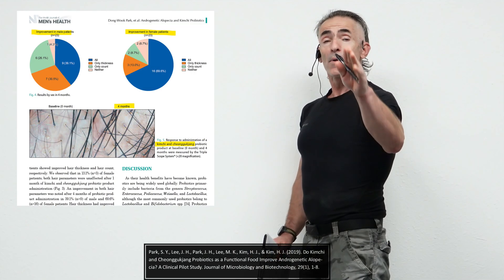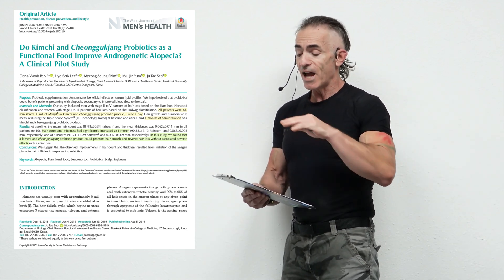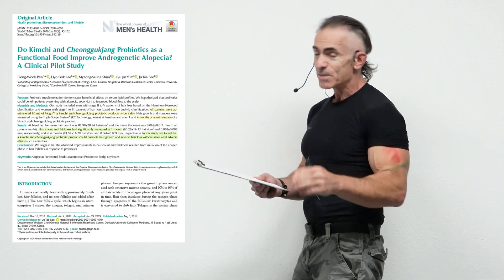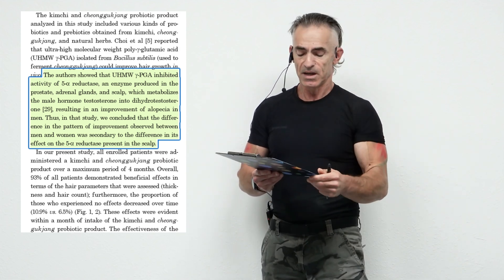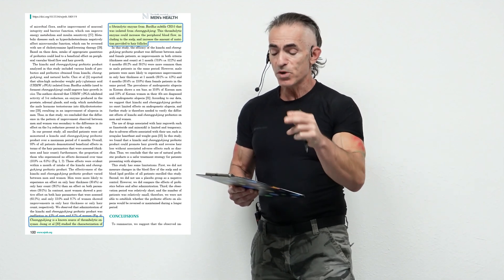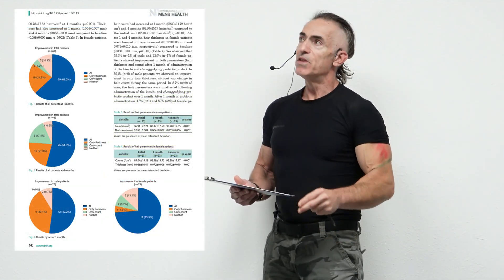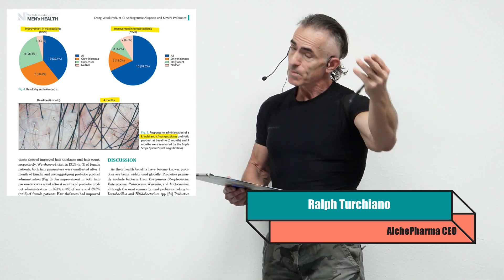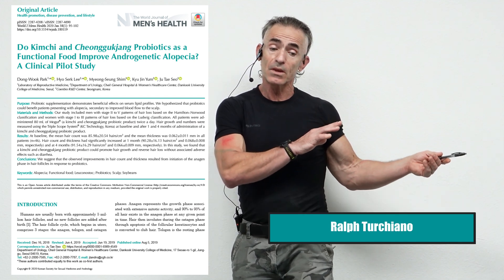Can Kimchi and Cheonggukjang Reverse Hair Loss? Ep. 1216 NOV 2024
Recent research has shown promising results for using kimchi and cheonggukjang probiotics to combat hair loss. In a clinical study, participants experienced a significant increase in hair count and thickness after just one month of consuming a probiotic product derived from these traditional Korean foods. This suggests that the probiotics may stimulate hair growth by promoting the anagen phase, the active growth phase of the hair cycle. While further research is needed, these findings offer a potential natural solution for those struggling with hair loss.

Park, S. Y., Lee, J. H., Park, J. H., Lee, M. K., Kim, H. J., & Kim, H. J. (2019). Do Kimchi and Cheonggukjang Probiotics as a Functional Food Improve Androgenetic Alopecia? A Clinical Pilot Study. Journal of Microbiology and Biotechnology, 29(1), 1-8.

"Find more on the Ralph Turchiano YouTube channel: @VHFILM (Channel ID: UCSxq36i1g2yb-GdmNq77U7w)"